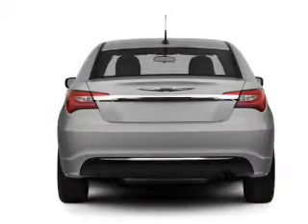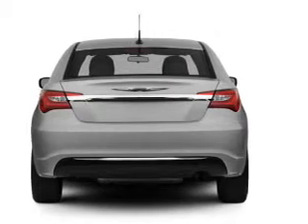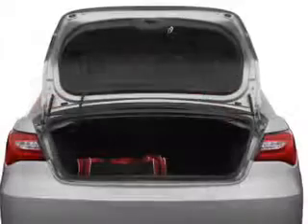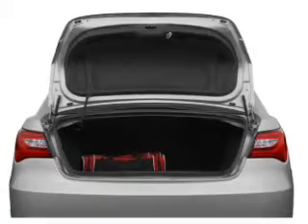2012 Chrysler 200 - BRIDGETON MO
Year: 2012
Make: Chrysler
Model: 200
Trim: Limited
Engine: 3.6 liter 6 cylinder 24 valve
Transmission: Automatic
Color: Deep Cherry Red Crystal
Mileage: 0
Address:
11503 SAINT CHARLES ROCK RD